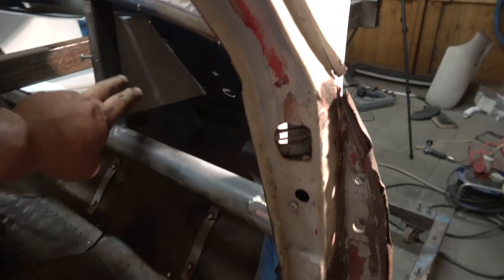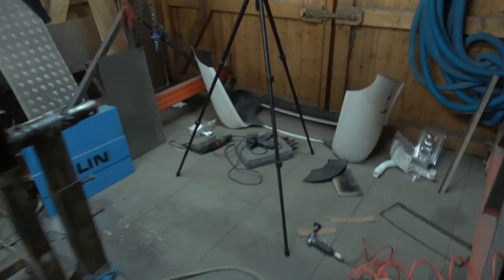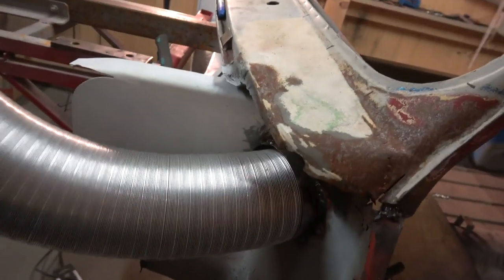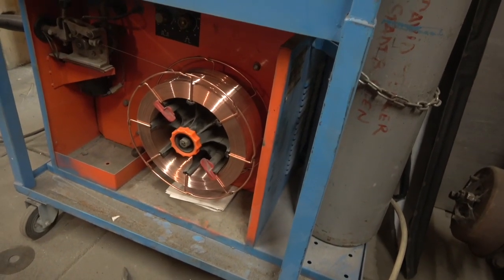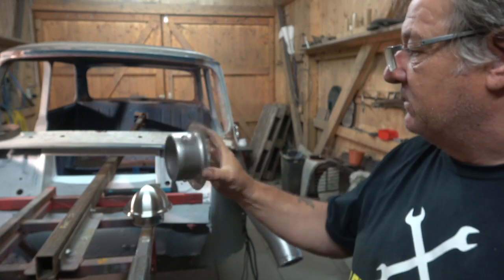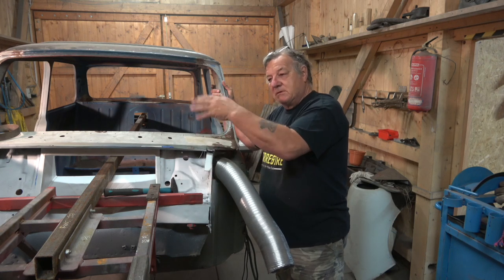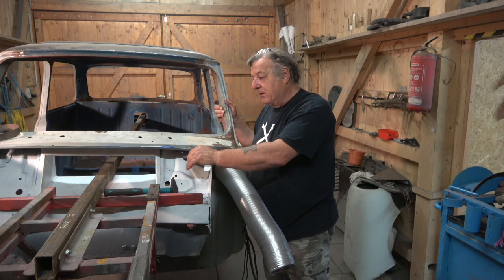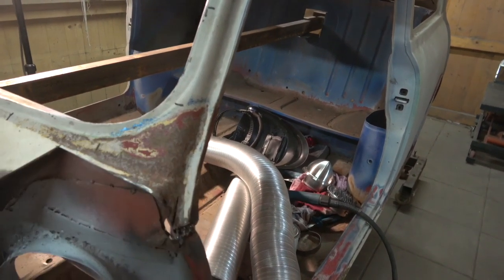Classic Mini Track Day Car Build Part 9 ( Making The cold air feeds )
The cold air intake tubes will do two jobs at high RPM & Speed firstly it allows colder dense air & Secondly a ram air affect in to the Weber carburettor to gain maximum power from the engine.